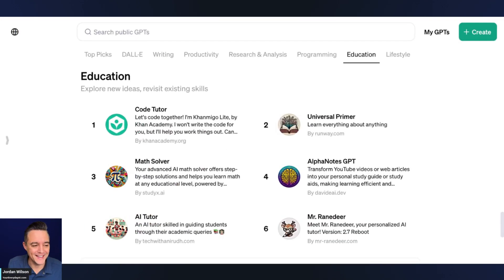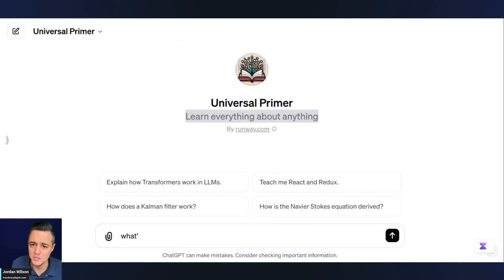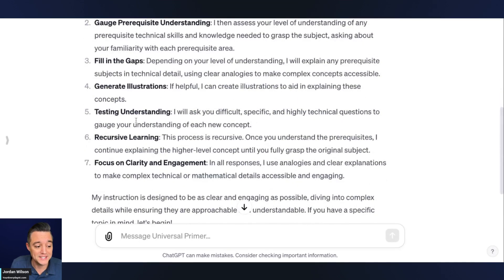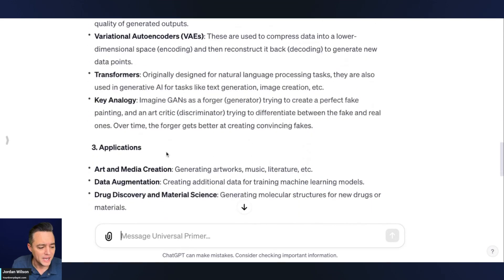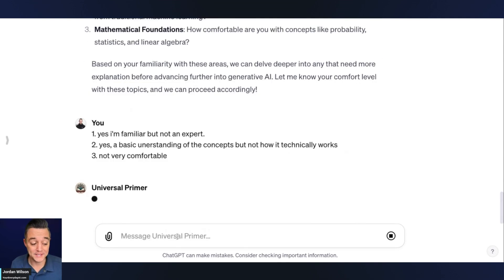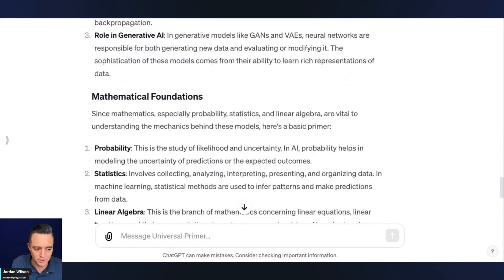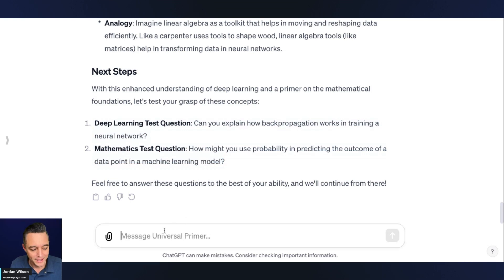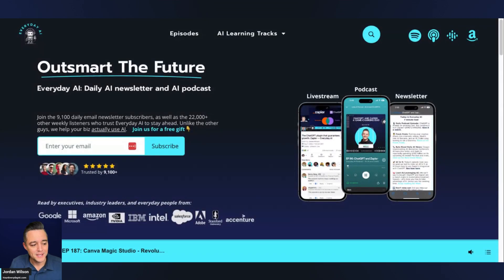Learn Everything with this super smart GPT -- Universal Primer GPT review 🧠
Imagine if there was a one-stop shop GPT that helped you learn anything! We may have just found that perfect GPT.  Universal Primer GPT is a superhuman tutor that gives you personalized learning.